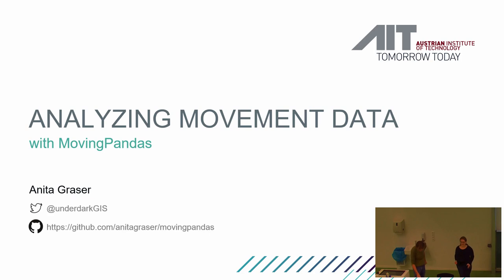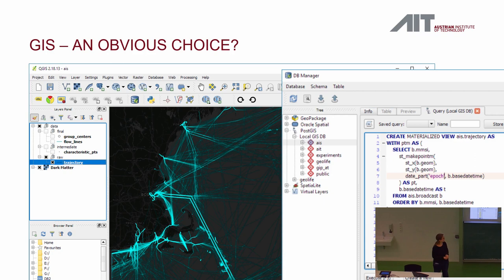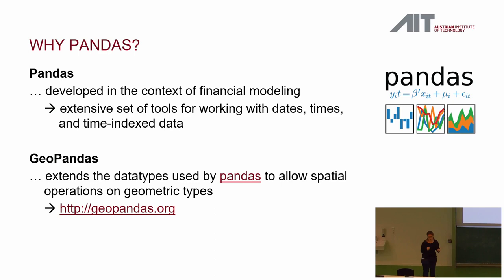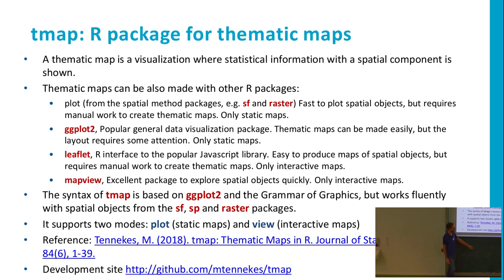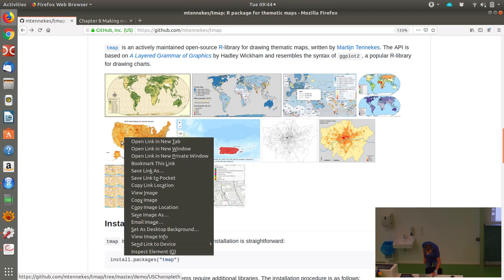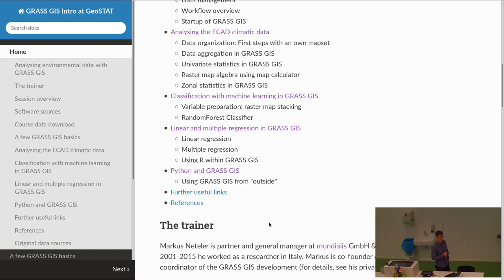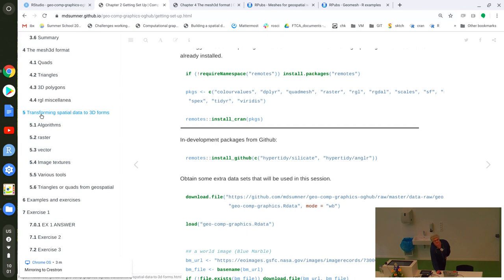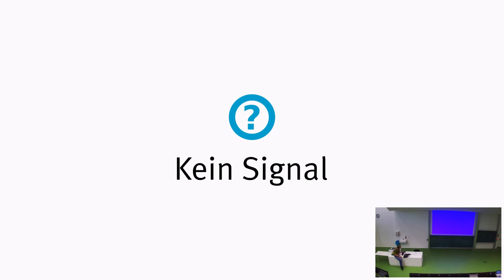Plenary - 03.09.2019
9:00 - 9:20 Anita Graser,
9:20 - 9:40 Martijn Tennekes ,
9:40 - 10:00 Markus Neteler topic 1,
10:00 - 10:20 Michael Sumner topic 2